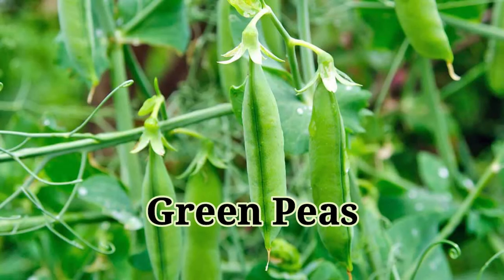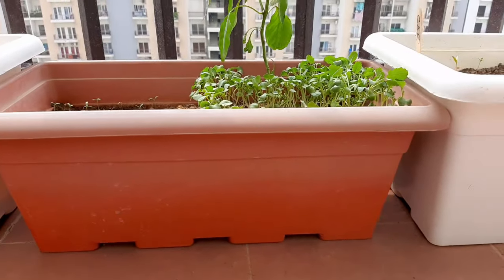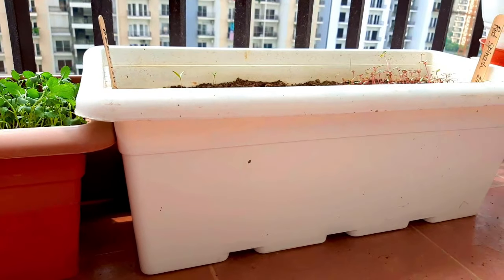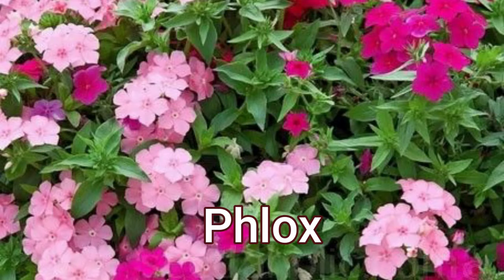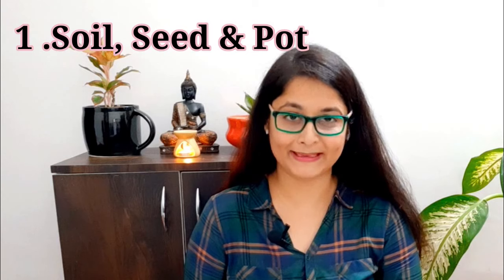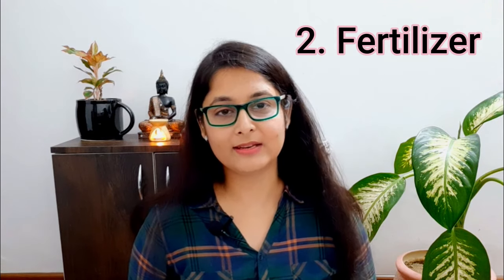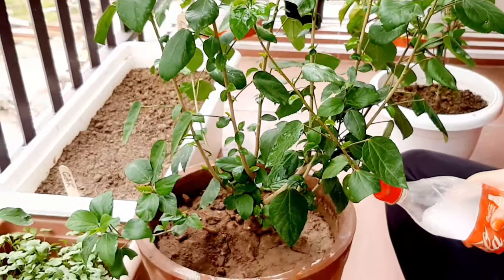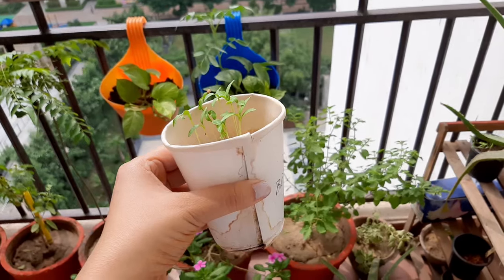How to plan for winter gardening | Vegetables & Flowers to Grow in Winter | Winter Gardening Ideas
Indian winter is the best season to grow a variety of vegetables and flowers on your balcony & terrace. In this video, I have discussed the top 16 Vegetables & 9 Flowers to Grow in the Winter season. Some of the popular vegetables you can grow in the winter season like - Cauliflower, Capsicum, Spinach, Red Spinach, Carrot, Radish, Green peas, Onion, Methi (Fenugreek), Potato, etc. During winter, the best flowers to grow in the Indian climate are petunia, cockscomb, antirrhinum, cineraria, zinnia, calendula, chrysanthemum, and marigold. I have also discussed the correct pot size for plants, the correct time to sow seeds, tools for gardening, the correct temperature for plants, the best soil for plants, the best fertilizer for plants, fungicide, insecticide for plants, spray bottles for gardening, winter gardening ideas. Top vegetables to grow in the winter season, best flowers to grow in the winter season.

👨‍🌾🌱Fertilizers
✅Rose fertilizer
✅Epsom Salt
✅Neem cake powder
✅Mustard Cake powder
✅Bone meal
✅Curry leaf powder
✅Tulsi growth powder
✅Cow manure
✅Seaweed Gold dust
✅Seaweed Solution
✅Seaweed Granules
✅Neem oil
✅Ugaoo fertilizer

✅Waste Decomposer
✅Rooting hormone

🔴✅Caladium bulbs

🔴Tools, grow bags, and other gardening kits
✅Gardening Tools
✅Grow Bags
✅Fabric grow bag
✅Big can
✅Jute basket
✅Metal stand
✅Drain Cells
✅Small Spray Bottle
✅Seedling tray
✅Watering Can
✅Eco-friendly pen
✅ Round stand

🔴Self-watering system kit
✅Drip irrigation kit
✅Drip irrigation timer

✅Wireless mic which I am using: Boya wireless mic
✅Webcam for the live session
✅Ring light
✅Tripod Clip for mobile holder
✅Small Tripod

Happy gardening! 👨‍🌾✂️🌳